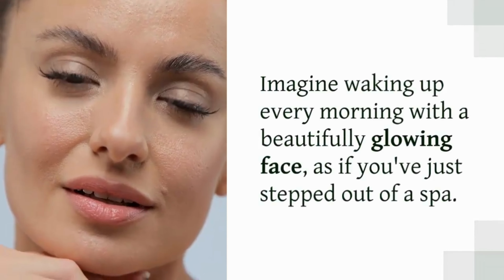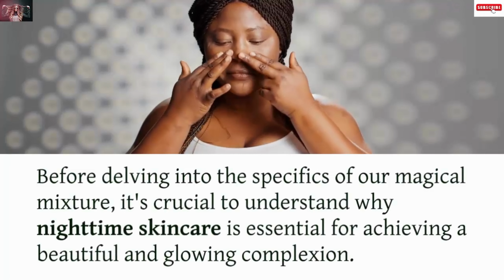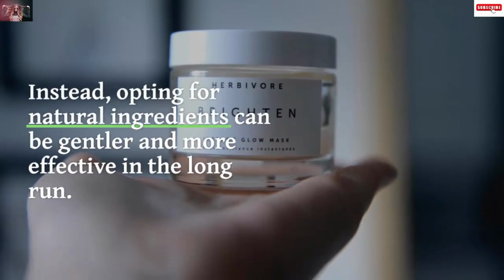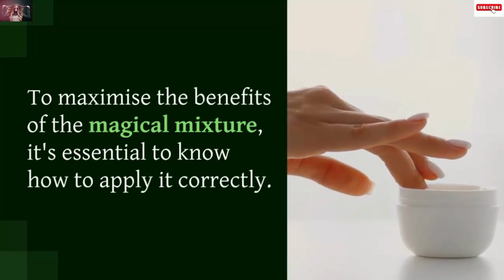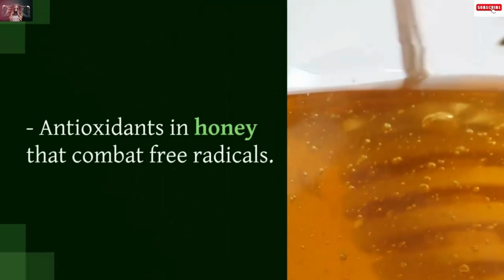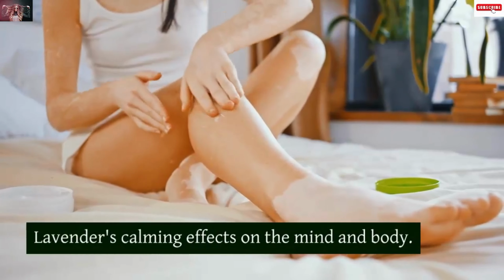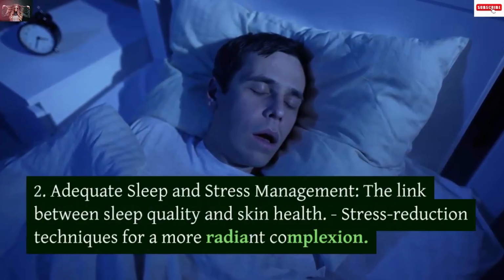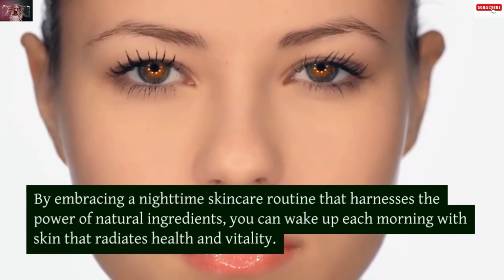Do These Things Before Going To Bed For Glowing Skin | DIY Skin Glow Tips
Hi lovelies, Today I am going to discuss Do These Things Before Going To Bed For Glowing Skin | DIY Skin Glow Tips. Imagine waking up every morning with a beautifully glowing face, as if you've just stepped out of a spa.
Achieving radiant and healthy skin is a desire many of us share.
Fortunately, you don't need a cabinet full of expensive products or complicated beauty treatments to make this dream a reality.
Instead, you can harness the power of natural ingredients to create a simple and effective nighttime skincare routine that will leave you with a radiant complexion.

Thanks